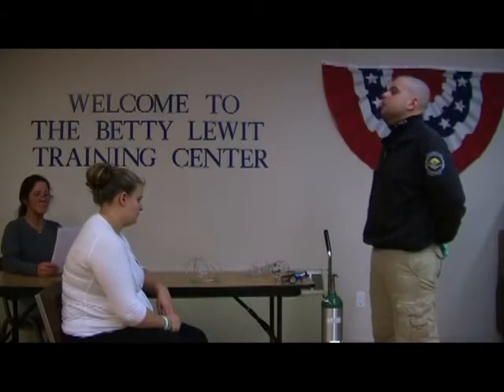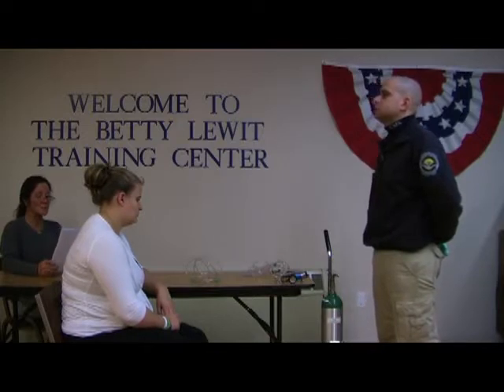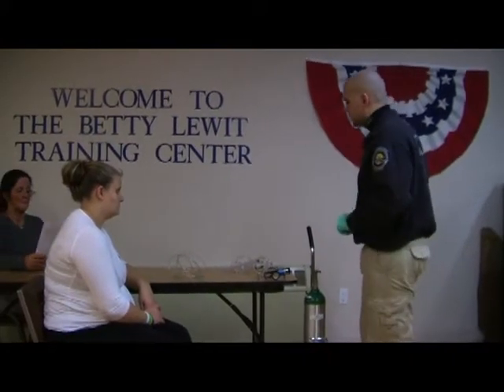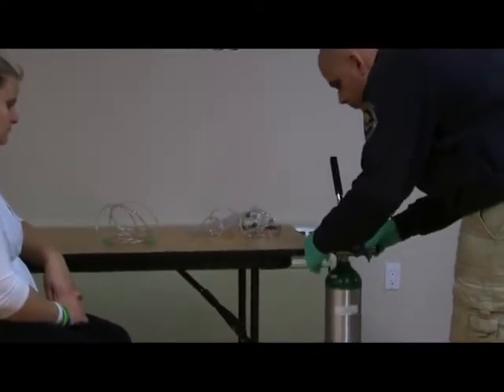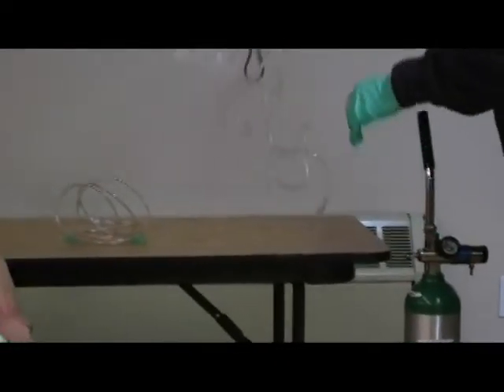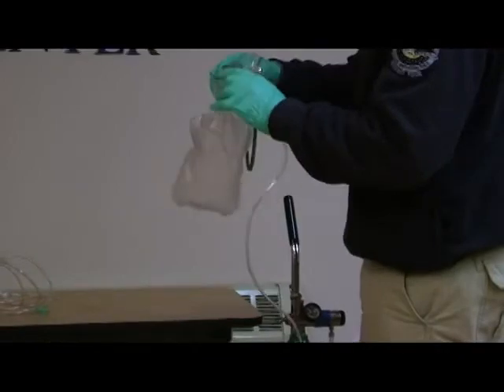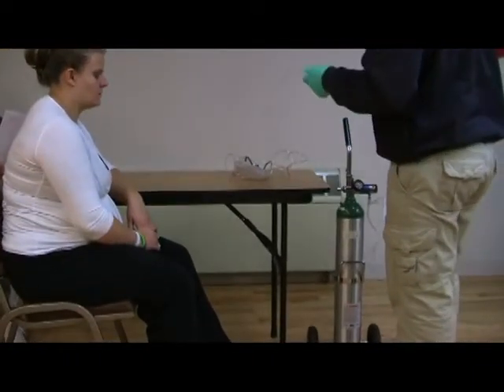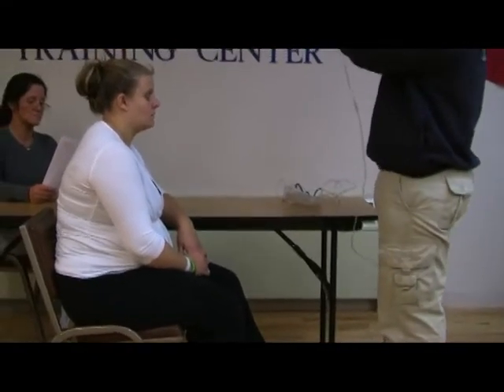Station 5B O2 Administration